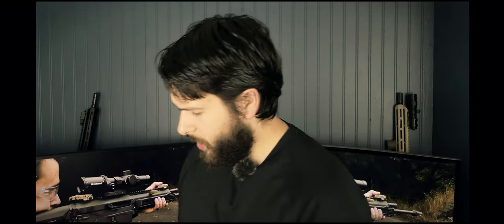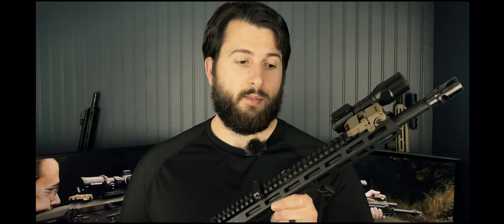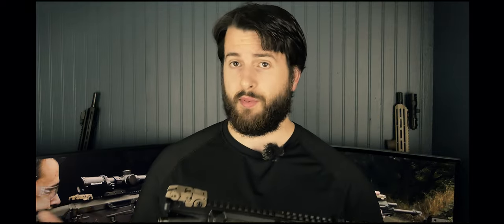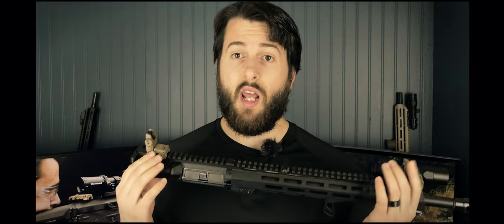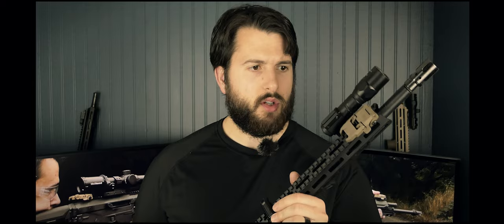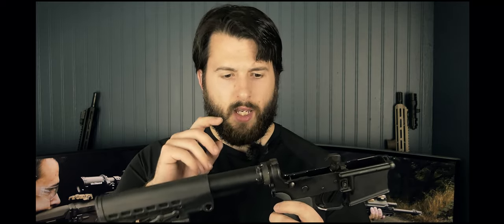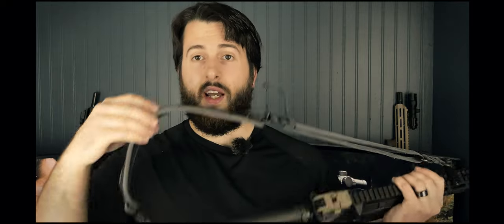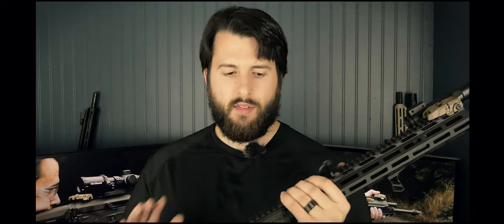$600 "Civilian" AR-15 Build & Rifle Setup (Stimulus Check AR-15 Build)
***Support***

Parts List:

Upper: Delta Team Tactical "Dankey Kang" (see upper description below) - $220
Lower Receiver: Anderson Manufacturing Stripped Lower - $45
Finish your build kit: Mil Spec LPK, Buffer tube, Basic BCG, Mil-spec Charging handle - $180
Sling: Grovtec Sentinel in Sniper Grey - $35
Light: Surfire G2x Tactical - $50
Sights: Magpul Flip-Up BUIS - $50
AFG: UTG Aluminum Handstop - $10
Magpul Picatinny QD Point - $10

Total cost for the basic build: $600

Add-ons:

Sig Romeo MSR Red Dot: $100
Sig Juliet Micro 3x Magnifier: $150

Total cost for a very versatile build: $850

DTT Upper description:

Name: Dankey Kang (no longer available but there are other similar upper kits on their website)
Barrel MFG: Mercury Precision
Barrel: 16.5" 5.56 NATO 4150 QPQ Nitride Government Profile Barrel
Twist Rate: 1-7T
Thread Pitch: 1/2x28
Gas System Length: Mid-Length
Upper: Davidson Defense Mil-Spec Upper Receiver
Handguard: Aim Sports 13.5" Mlock Handguard
Gas Block: .750 Low Profile Steel Gas Block
Gas Tube: Tactical Superiority Stainless Steel Mid-Length Gas Tube
Muzzle Brake: Recoil Technologies 3 Prong Nitrided Muzzle Device
Forward Assist: Omega Mfg. AR-15 Forward Assist Assembly
Ejection Port Door: Omega Mfg. AR-15 Ejection Port Door, Rod And Spring
Upper Weight: 3lb 11oz

Finish Your Build Kit Description:

KAK Industry Complete Mil-Spec Lower Parts Kit (LPK)

Black A2 Pistol Grip

Pistol Grip Screw

Pistol Grip Lock Washer

Trigger Guard

Trigger Guard Roll Pin

Standard Trigger

Trigger Spring

Trigger Pin

Hammer

Hammer Spring

Hammer Pin

Disconnector

Disconnector Spring

Safety Selector

Selector Spring

Selector Detent

Bolt Catch Spring

Bolt Catch

Bolt Catch

Bolt Catch Roll Pin

Magazine Catch Button

Magazine Catch

Magazine Catch Spring

Front Pivot Pin

Pivot Pin Detent Spring

Takedown Pin

Take Down Detent

Buffer Retainer Pin

Buffer Retainer Spring